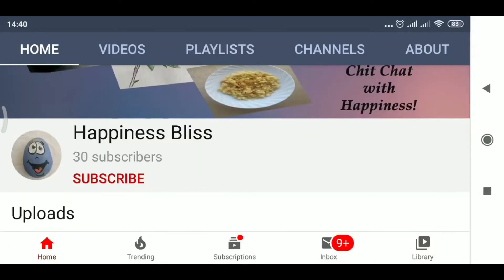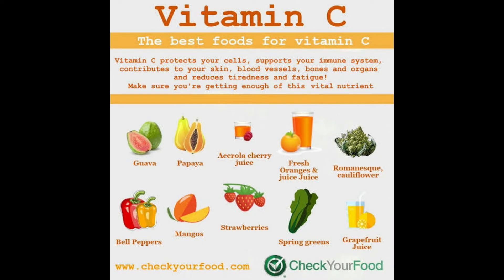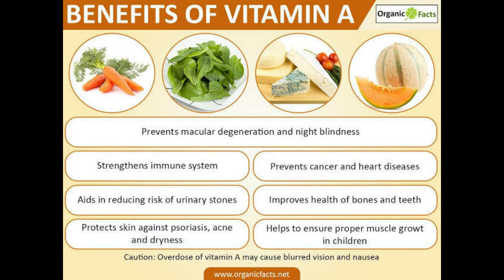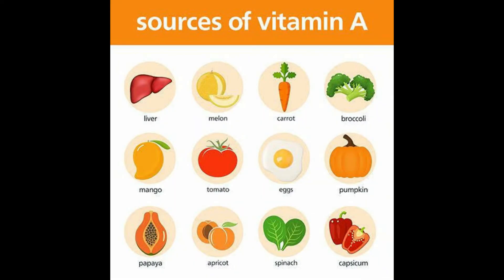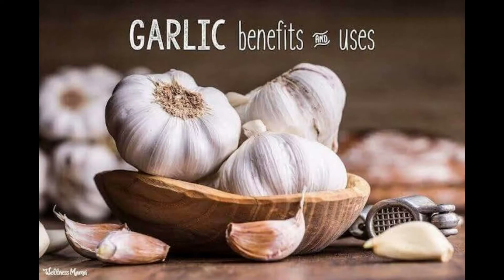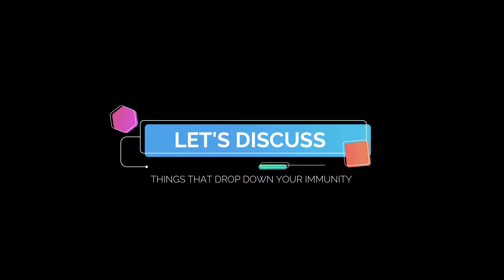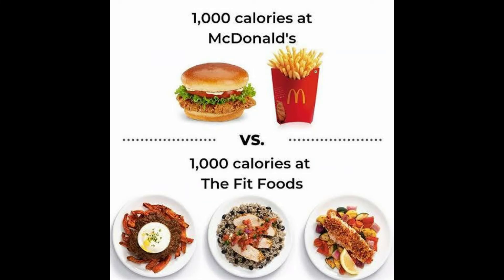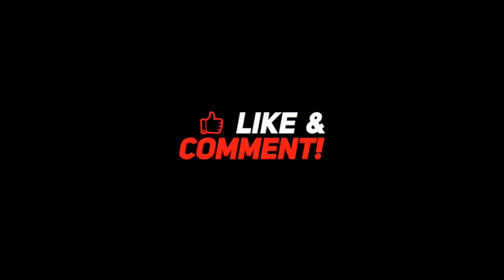Immunity boosts & drop downs 🍩🍔 | Healthy Lifestyle 2020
Hi Everyone! I hope you all are doing good in your daily lives... Starting quickly I just want to say: "If you are new to my channel please subscribe hit the bell icon and tap all notifications.
Today I'm discussing some health benefits and issues with you all and how to overcome these issues directly. By the way, my sister recommended me to make this video.
This is me Happiness Bliss signing off until the next video...
Keep Smiling =) and spread Happiness.